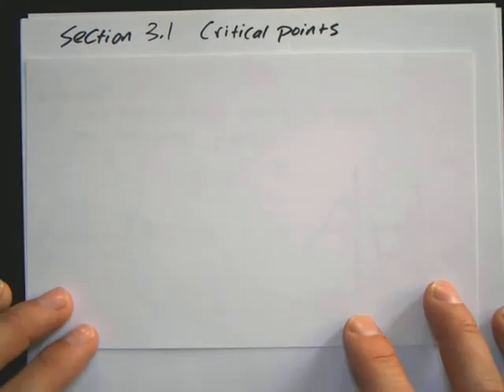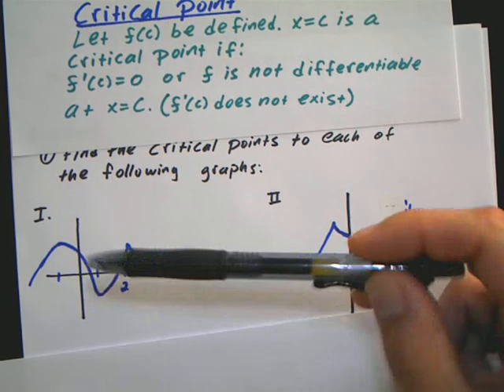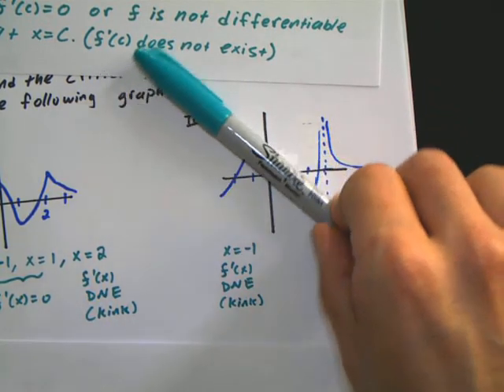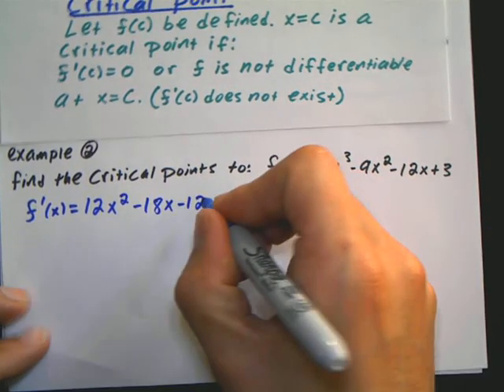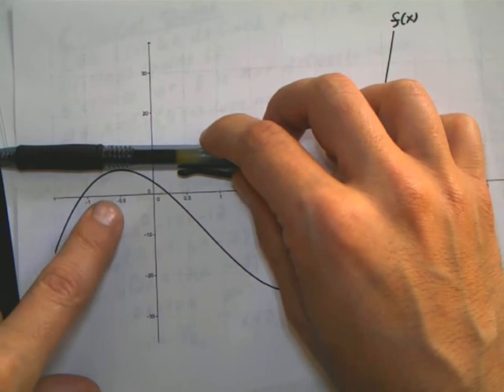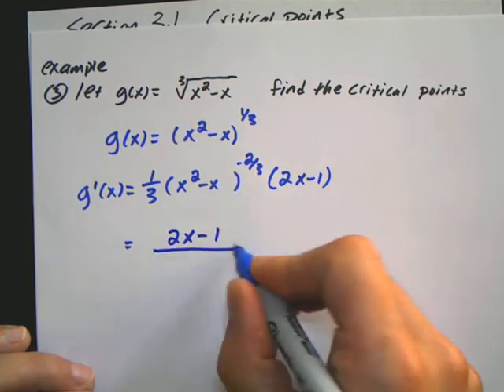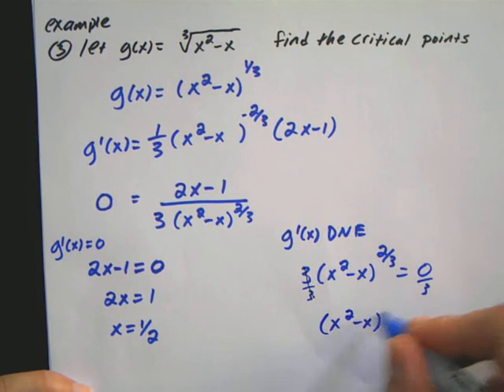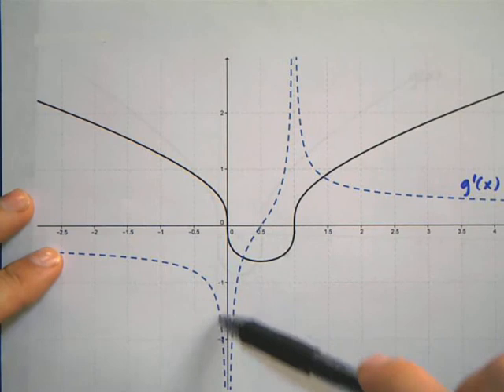Section 3.1 Critical Points